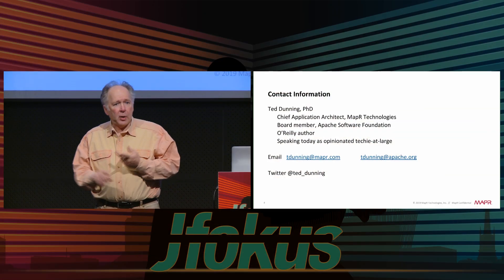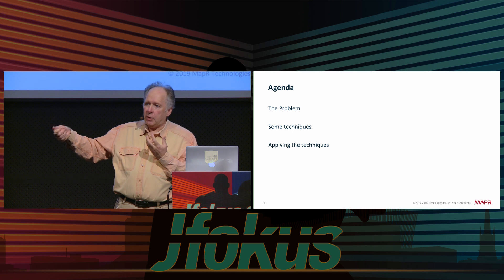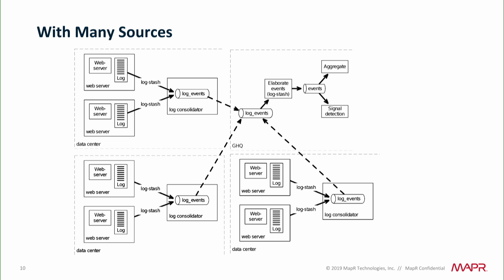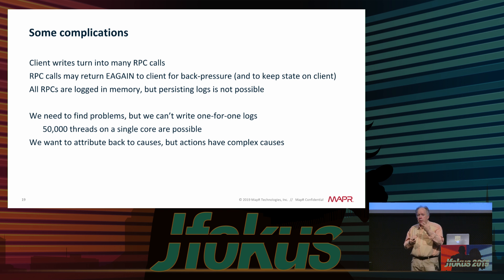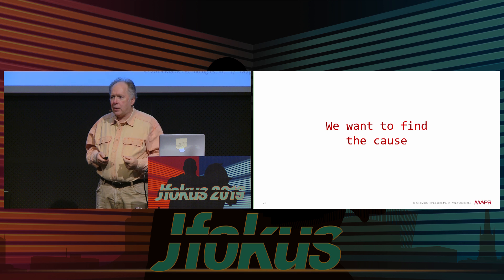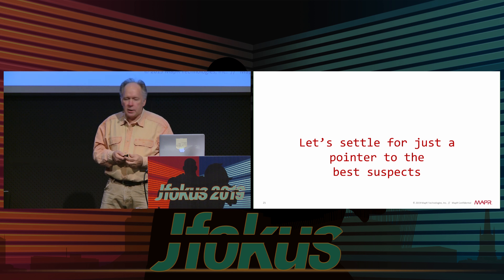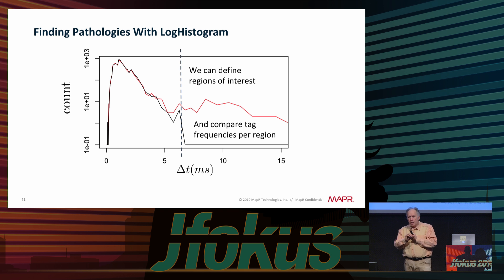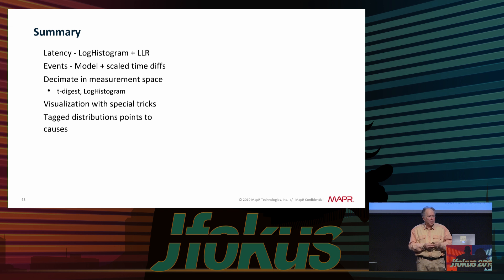How Cheap Learning (not deep learning) Finds Faults in Distributed Systems by Ted Dunning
Distributed systems are hard to troubleshoot. The reasons are simple. They are complex and, well, distributed. With containers and Kubernetes and IoT, services spread across hardware for redundancy, but that hardware is also shared with other services. Machine learning can make things worse because of often dont exactly know what a system should be doing.

There are some very simple techniques, however, that can help localize faults in complex systems. Simple enough to run on tiny hardware, but efficient enough to run at scale, these techniques belong in your toolbox. I will explain how they work and how they are applied in systems you probably already use.